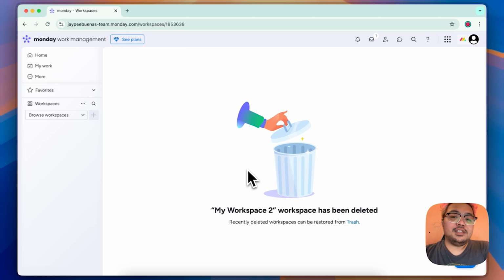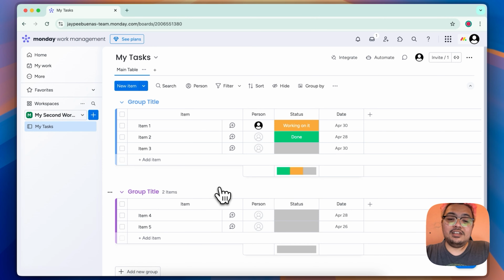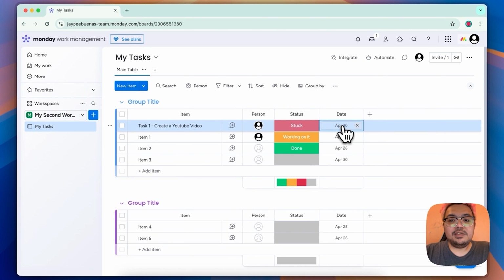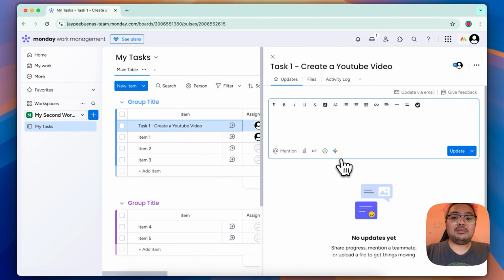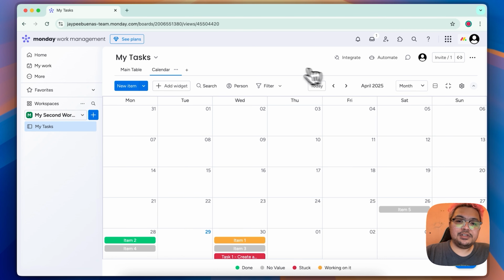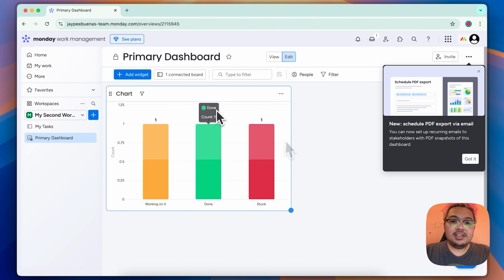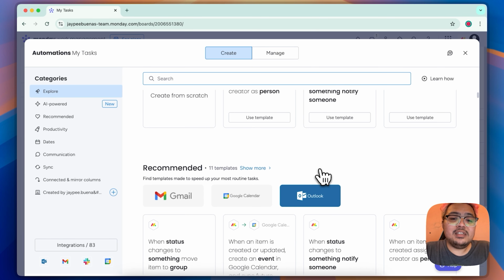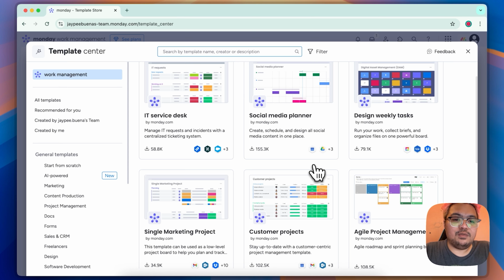Monday.com Project Management Tutorial For Beginners | How to use Monday in 2025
Learn how to effectively navigate and use Asana with this beginner-friendly 2025 tutorial, designed to enhance your project management skills.

0:00 - Getting Started with Asana
0:33 - Creating your first project
1:55 - Creating Sections
2:27 - Adding and managing tasks
4:56 - Columns and Custom Fields
6:05 - Other views on Asana
7:13 - Filters, sorts, and groups
9:42 - Collaboration and Sharing
11:52 - Automations and other tools